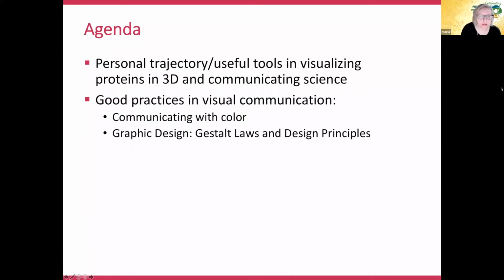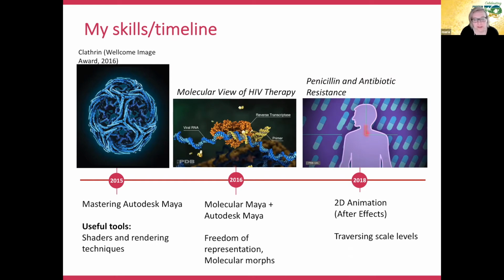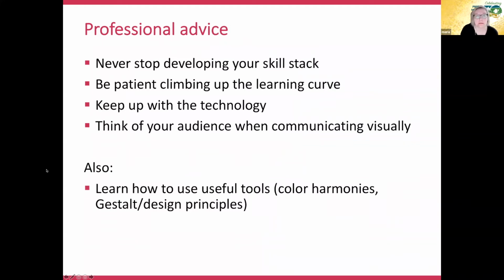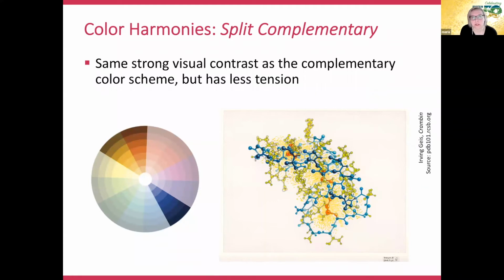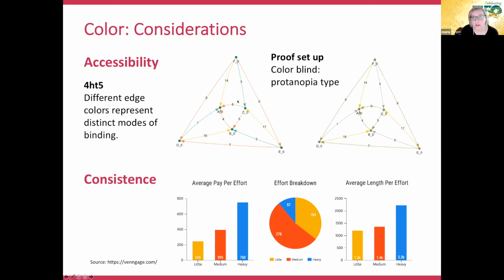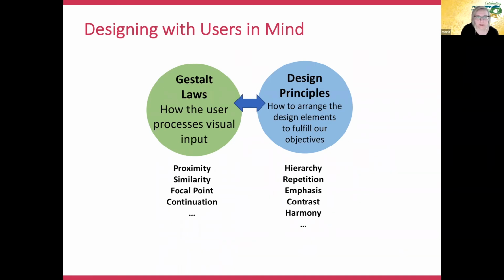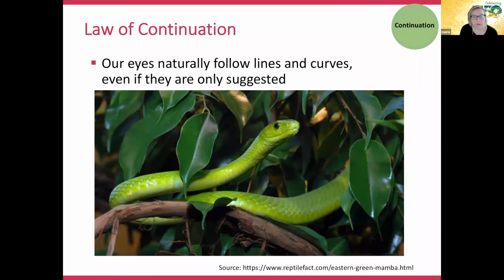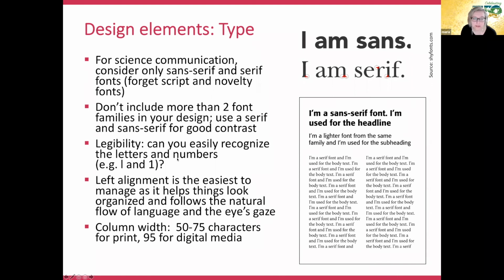IQB Boot Camp January 2021 - Day 3 - Visualizing Proteins and Nucleic Acids in 3D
Maria Voigt